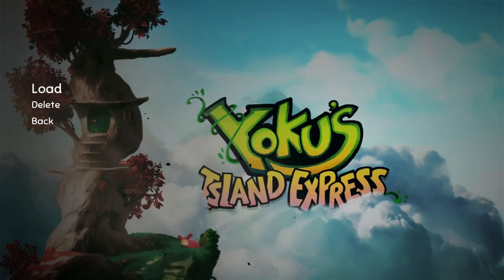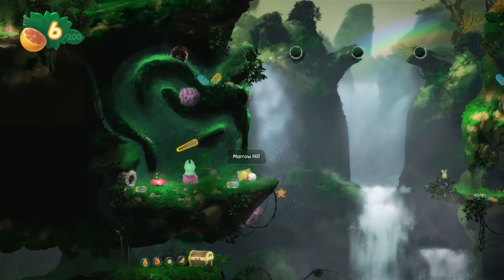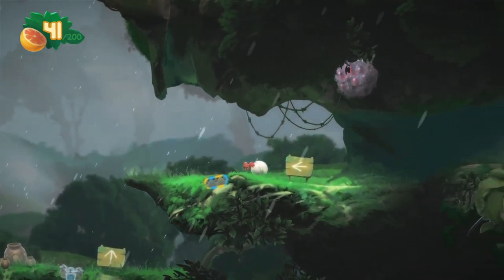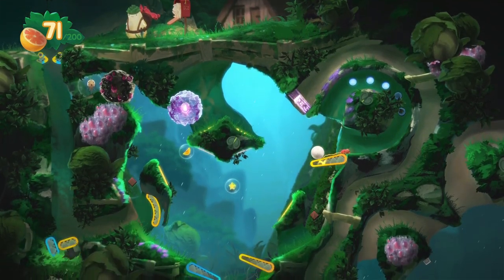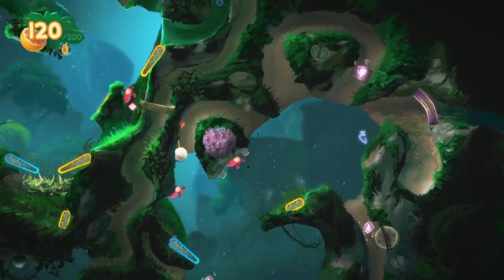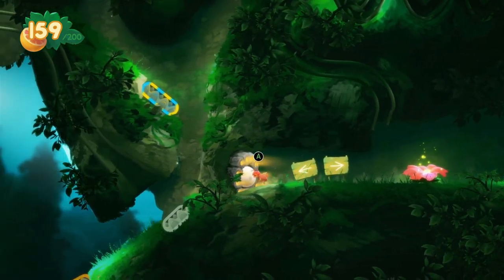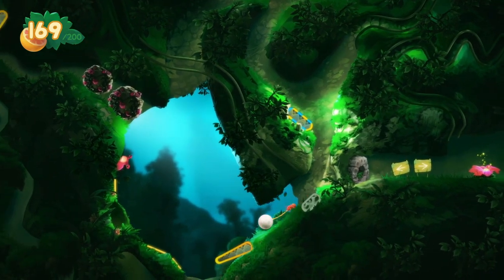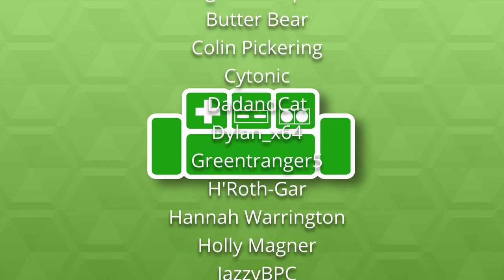Going to the Slug.... guy... in Yoku's Island Express!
Ted is joined by his daughter, Naomi, as they play this gem of a Metroidvania.

The Basement is a let's play Youtube channel - a duo of musical dads from Minnesota, USA. We make fun content for parent-aged gamers and their families.